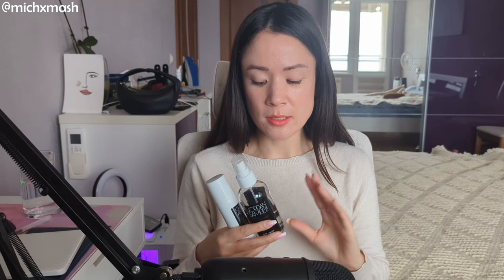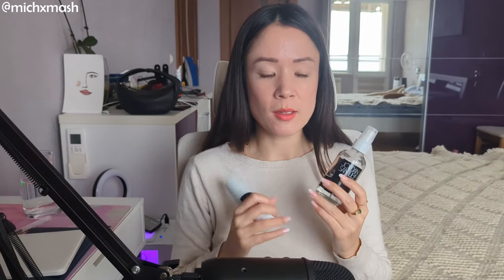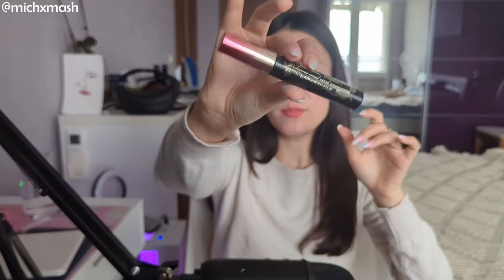My Current Faves! Skincare, Makeup, Hair, Style, Fanfiction 😶 Etc. Winter 2024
In this video, I share with you all some items I've been enjoying, appreciating, loving these past few months! Products are not just only in skincare, but makeup, body care, hair care, style, and more!

TIMESTAMPS
0:00 Intro
0:45 Skincare - Jordan Samuel, Rose Water, Acnemy
7:49 Body Care - The Body Shop
9:04 Makeup - Hydromer, Heroine Make Mascara, Dior Strong Matte Lipstick
15:13 Fragrance - Jo Malone
16:40 Hair Care - Helen Seward
20:16 Style - By Far Baby Cush, Adidas Advantage, Sloggi Bras
25:39 Bookish - Moleskin Notebook, Manacled
30:37 Supplement - Green Pastures FCLO
34:10 Outro

💵 CODES 💵
BANISH ACNE SCARS - "MICH"* $5 OFF

✨ PRODUCTS MENTIONED ✨
Jordan Samuel

*Acnemy
Zitclean Purifying Cleansing Gel

The Body Shop Body Yogurt Avocado (TBA)

* Dior Rouge Dior Strong Matte Lipstick 634 (discontinued)

Helen Seward Remedy Shampoo 7/S & Indaco Blow Dry Spray (I purchased in person at a beauty store)

By Far Baby Cush Black Flat Grain Leather Secondhand

Adidas Advantage Women's

Sloggi Zero Feel Bralette (I purchased the Wavy design but can't find it)

Manacled (IT'S BEING PUBLISHED! Get the Epub while you can!)

Not a professional anything, just sharing some trials and tribulations with beauty products and documenting my various life journeys.

SKIN
TYPE: Fitzpatrick Type 3-4, oily, dehydrated
TONE: light-medium
UNDERTONE: cool olive, soft winter

xo, M